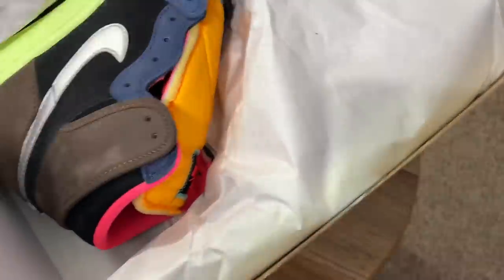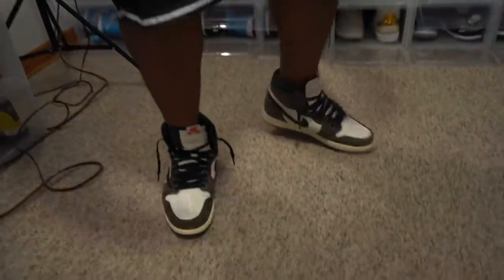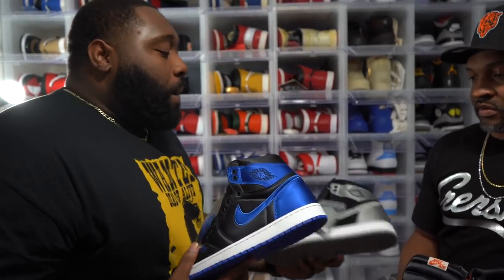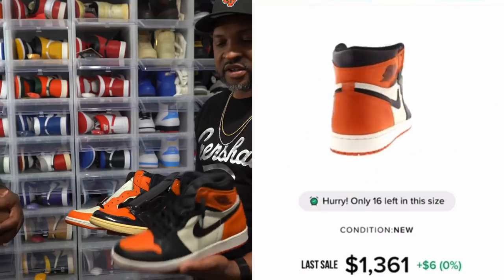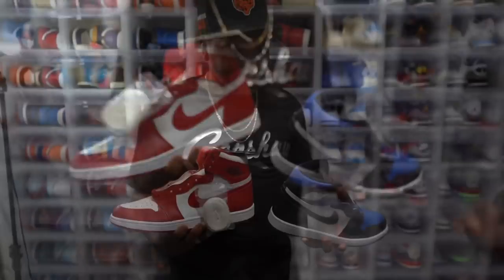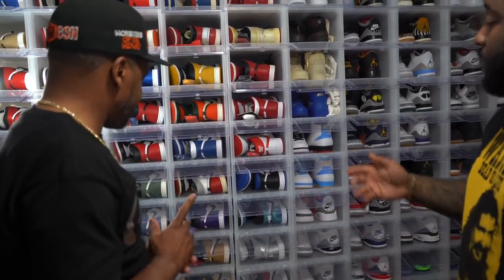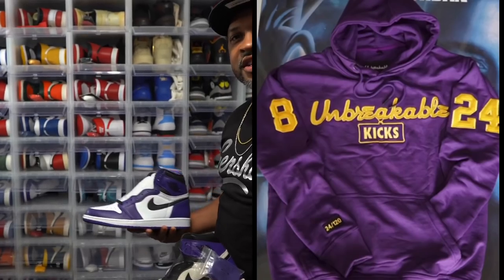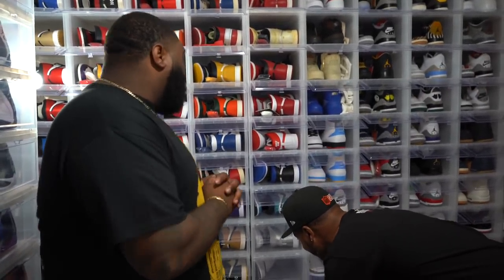THE BEST AIR JORDAN 1s EVER MADE! TRAVIS SCOTT, BIO-HACK, BRED, SHATTERED BACKBOARD, UNION x JORDAN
UBK x SOLE PREMISE COLLAB BAG